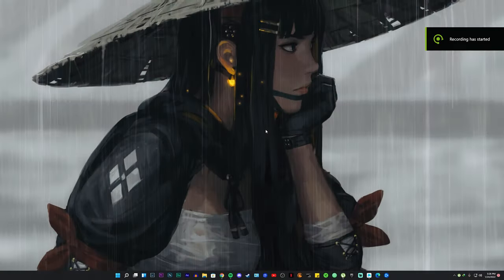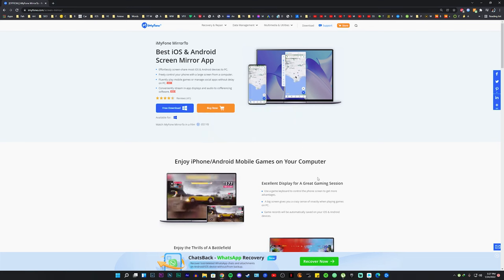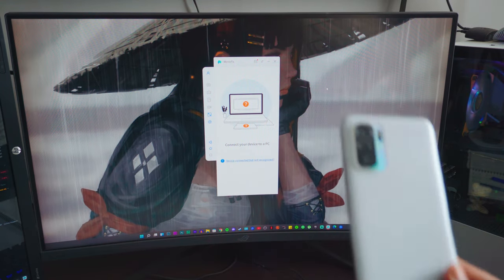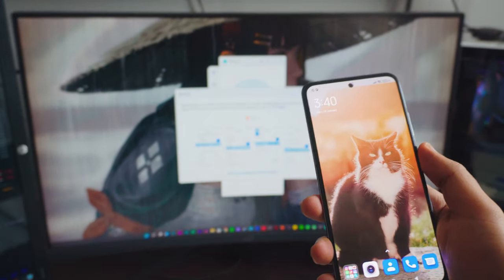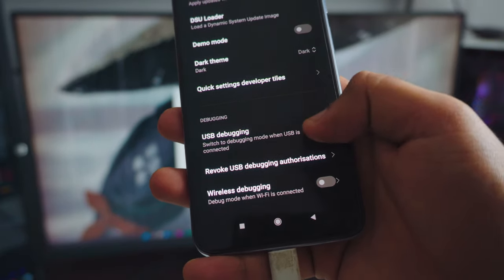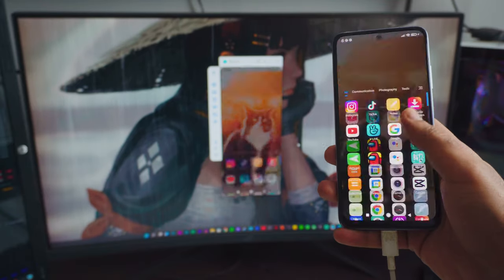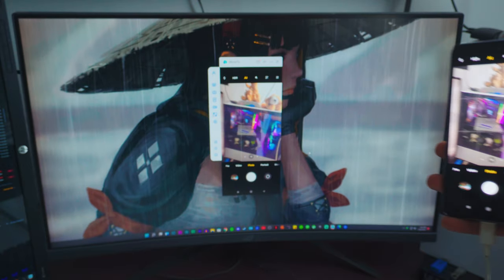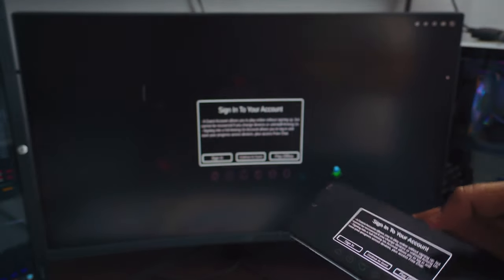How to Cast Android Screen to PC / Laptop | Screen Mirror to Windows PC or Laptop | Screen Mirroring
Learn how you can Cast your Android Screen to your Laptop or your Computer 100% free without any Lag so you can even watch movies or even play games!